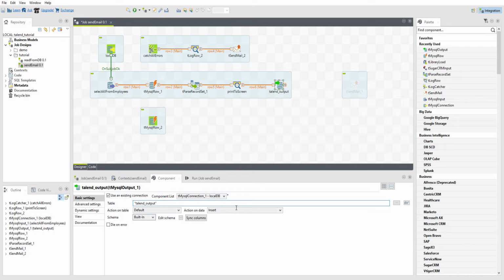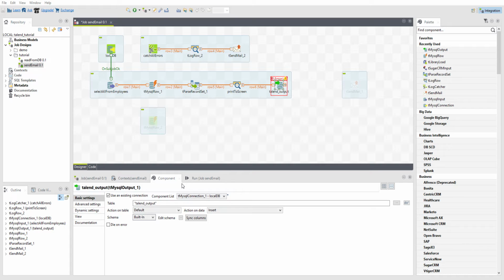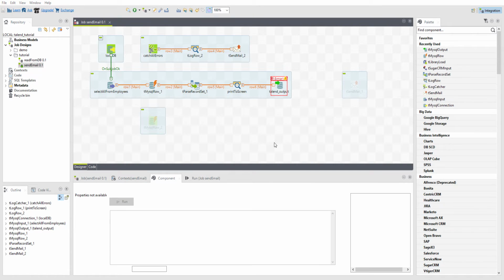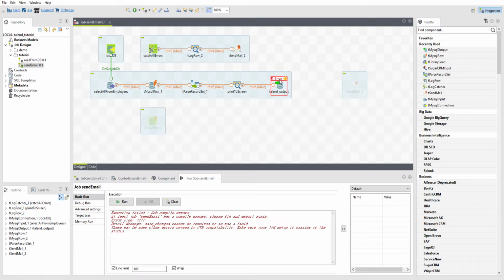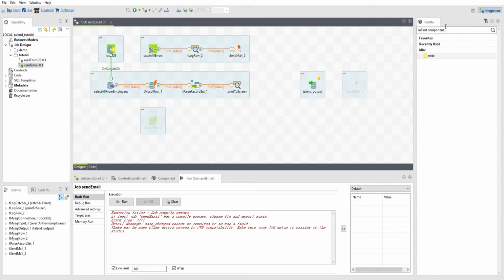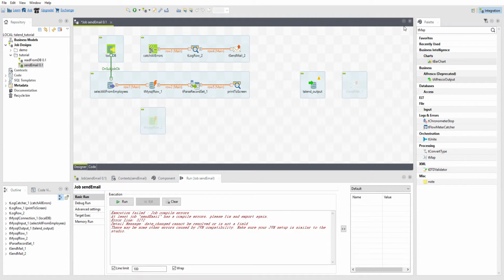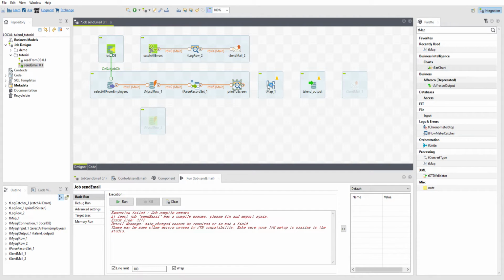Talend tutorial part 15 write to db using tMySQLOutput